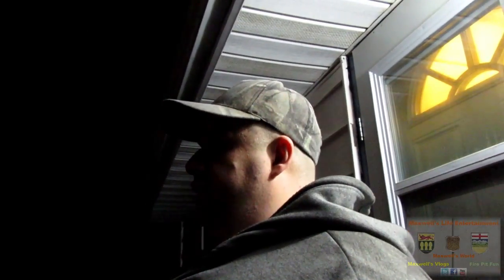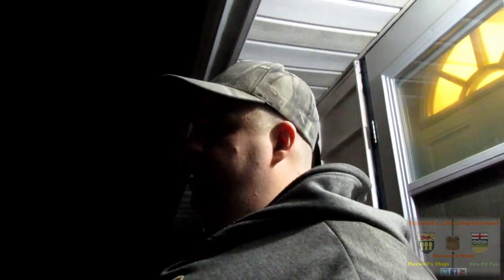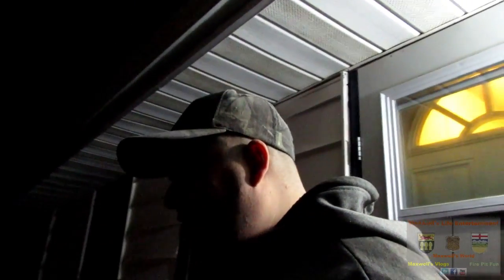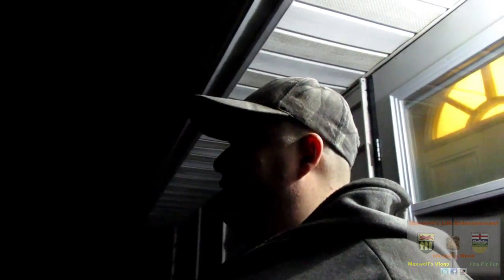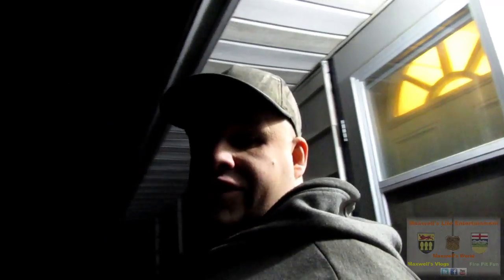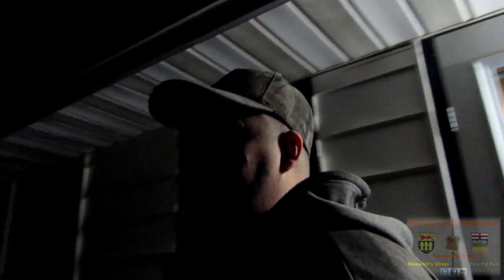Vlog 922 2017 A Mystery Package Maxwell's Vlogs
Well, let's try this again. We have a New Address for fan mail and such. Send me your letters, decals  and things to the address listed below. Thanks!

Lloydminster, Alberta
Canada
T9V 3C2